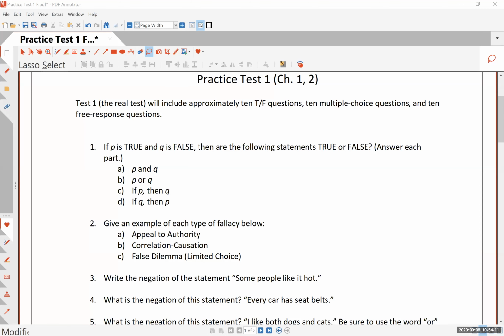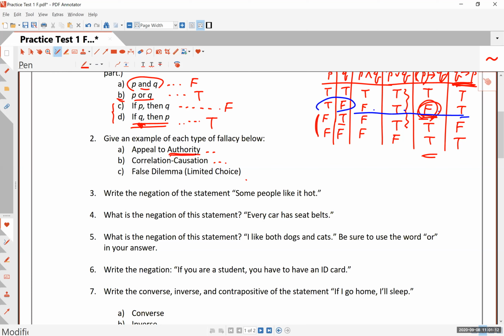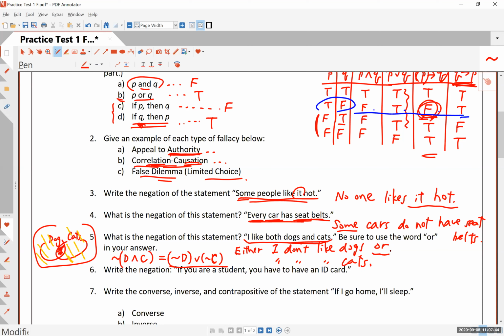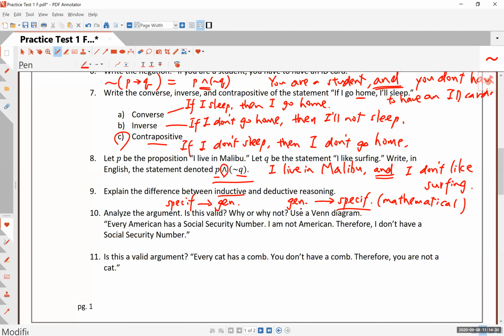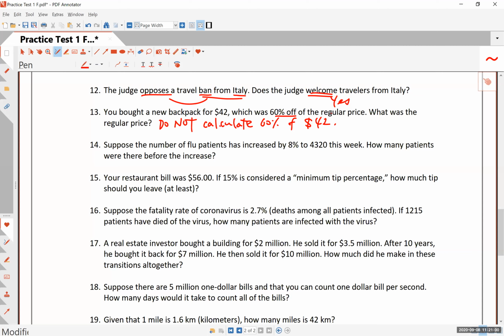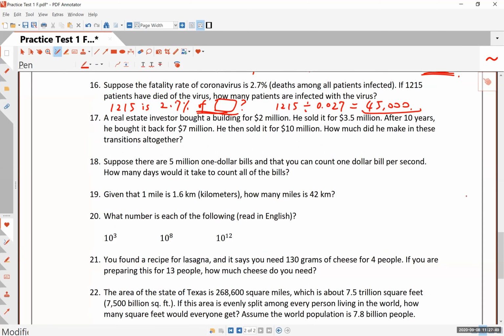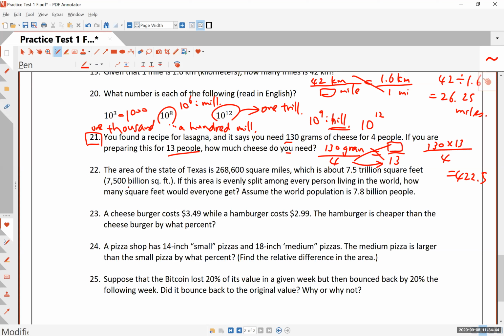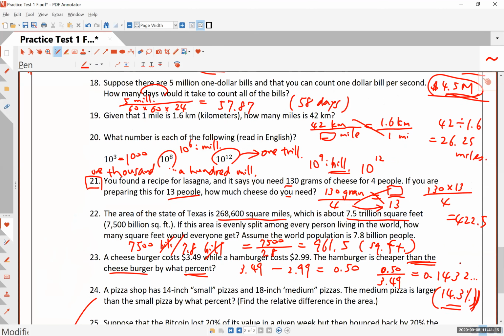Math 100 PT1 review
Practice Test 1 review video for Test 1 in Math 100 by Prof. Sab Matsumoto